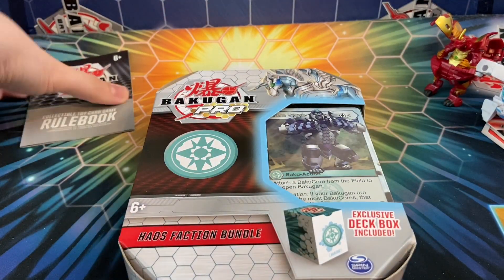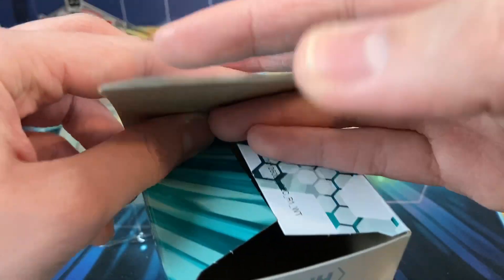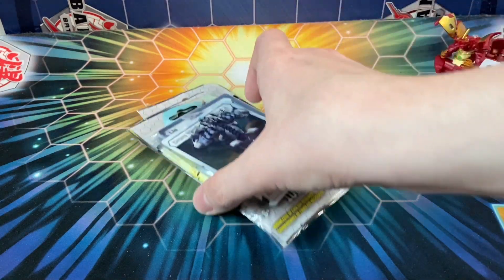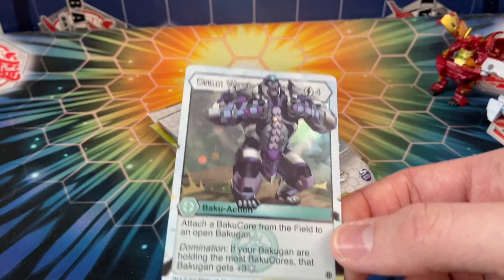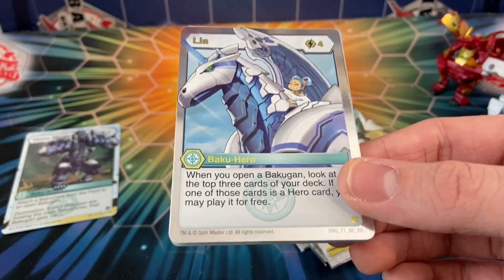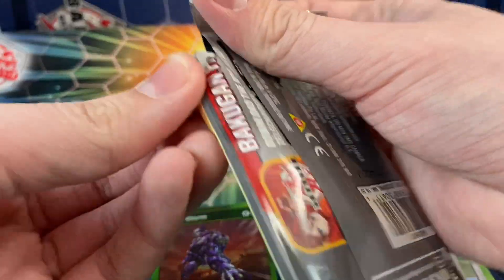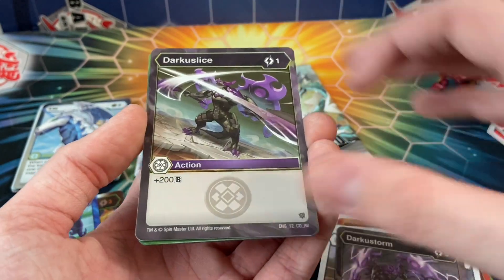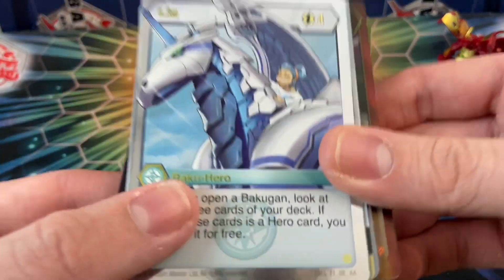HAOS FACTION BUNDLE Opening! Armored Elite | Bakugan PRO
FACTION BOXES AT LAST! Ever since these were revealed I was excited to see all the cool reprints and promos they would come with. I bought 4 of the 5 boxes, so check my channel for more openings that I've uploaded, and ones going up soon!

Today I open the Haos box. Let me know what you think of my pulls in the comments down below!

The music is from the original Bakugan Video Game!